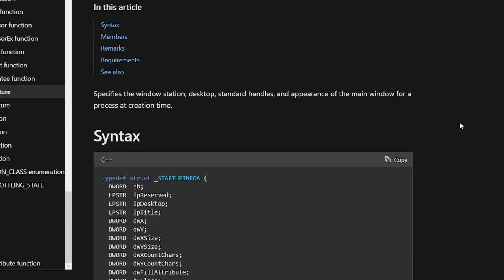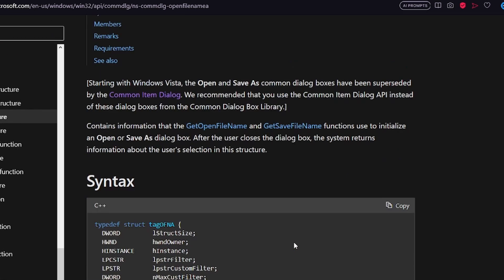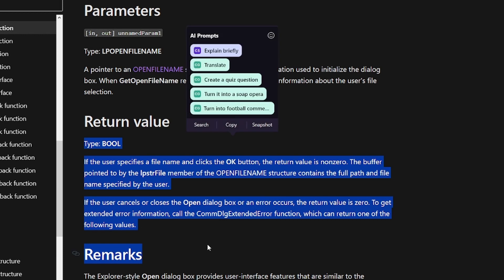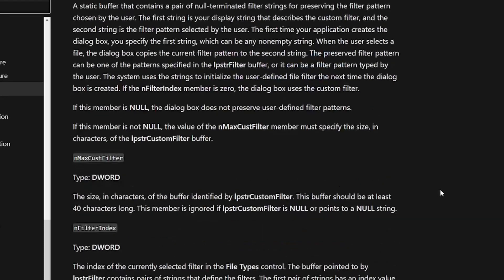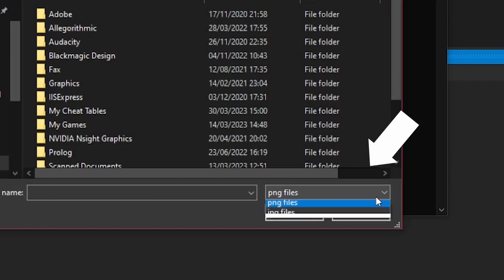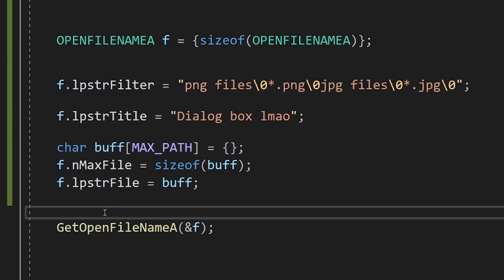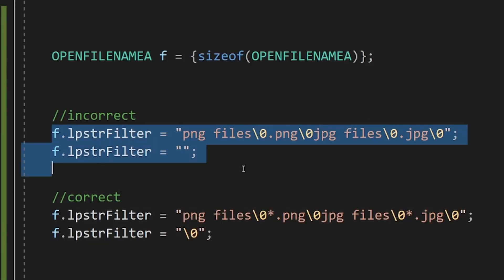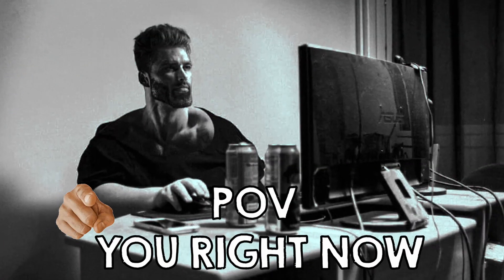Opening a file dialogue, your first bigger windows function. WIN API for Game Developers, day 4.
In this tutorial series, I aim to help you learn the Windows API. By the end, you will be able to make a basic game, using no libraries except Windows.h

IMPORTANT NOTE IF YOU USE CODE::BLOCKS
You might come across an error undefined reference to `__imp_GetOpenFileNameA.

If that happens you need to link to comdlg32, to do that you need to add the option -lcomdlg32 to the linker options.

In this first lecture, we will try our first bigger more complicated function. It is OpenFileName();